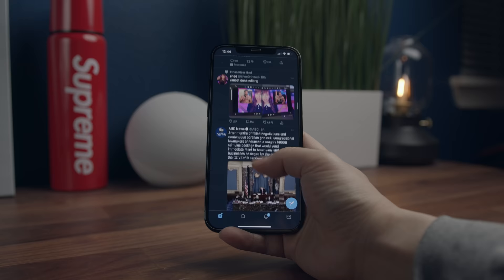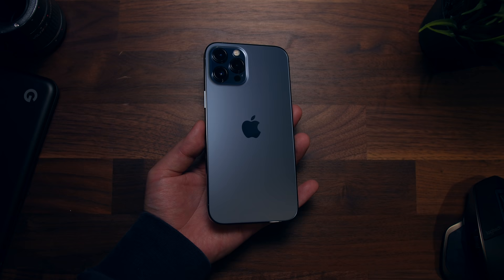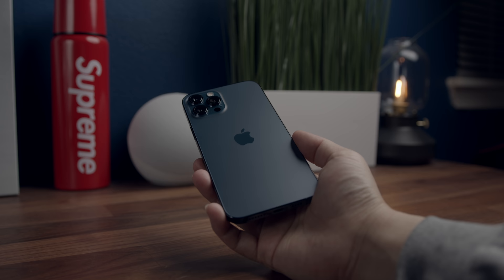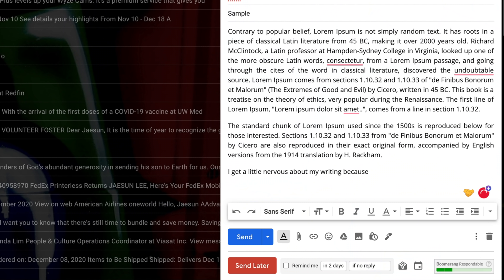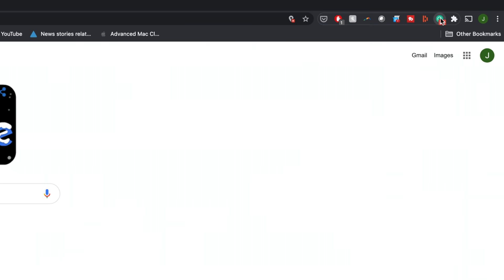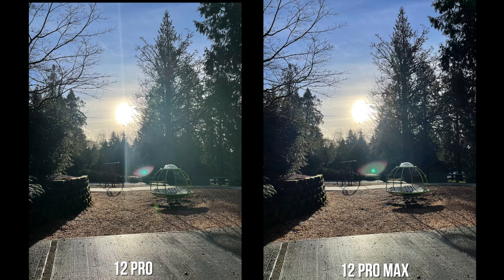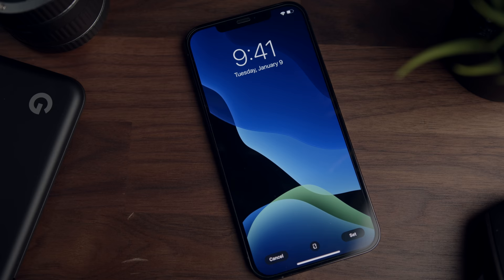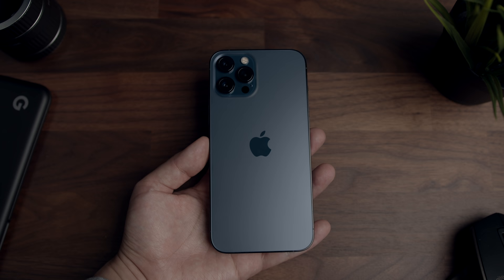iPhone 12 Pro MAX One Month Later - Is it Worth it??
This is a review of the iPhone 12 Pro Max.  Specifically, this review looks at the iPhone 12 Pro Max one month later, and goes into details on whether or not it's worth it.

1. iPhone 12
2. iPhone 12 Pro
3. iPhone 12 Pro Max
4. iPhone 12 mini
5. iPhone SE

My Gear:
1.Sony A6600
2. Panasonic G7
3. Sigma 18-35mm F/1.8 Lens
4. Blue Yeti Microphone
5. Rode Video Micro
6. 2015 iMac
7. Bose QC25 Headphones
8. Divoom Timebox Speaker
9. Limo Studio Lamps